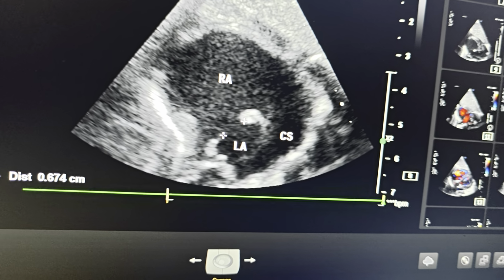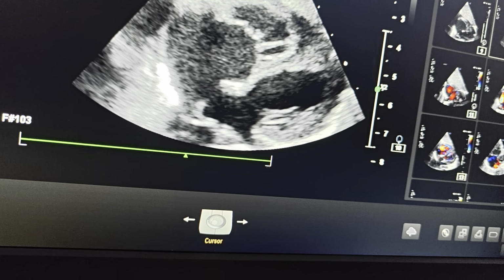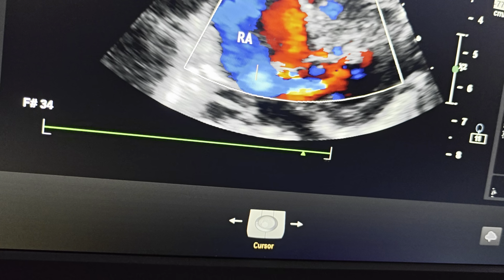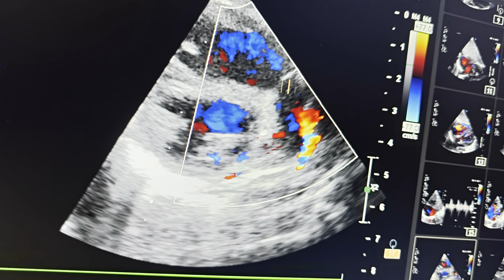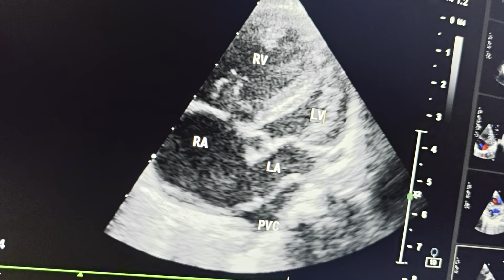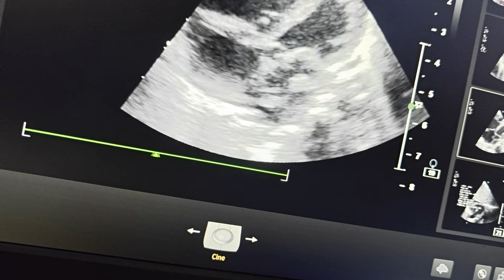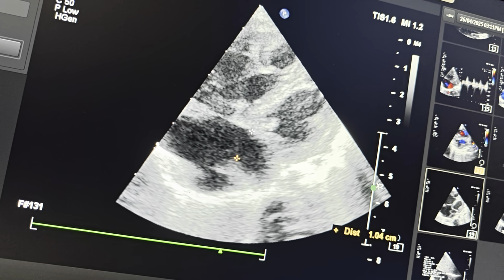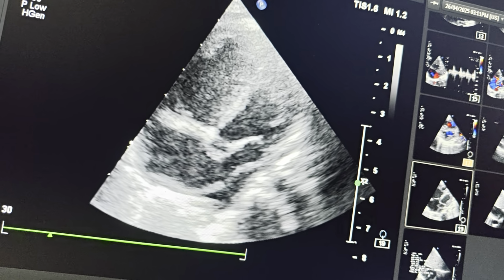TAPVC CORONARY SINUS VERIETY